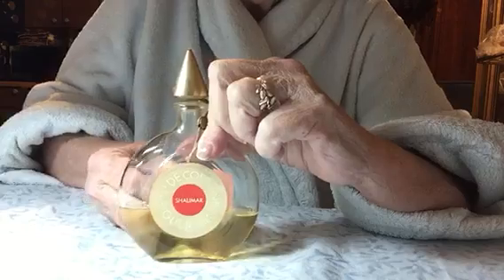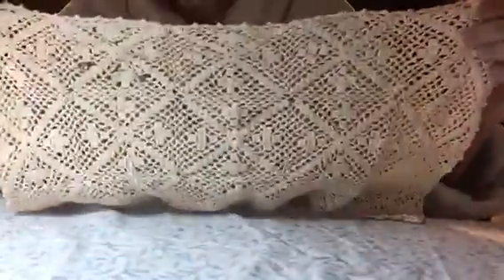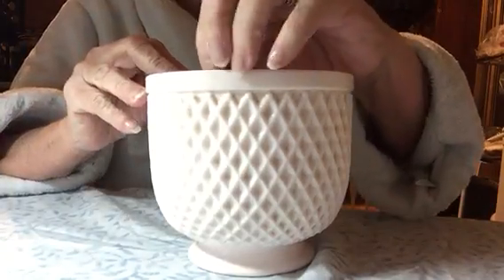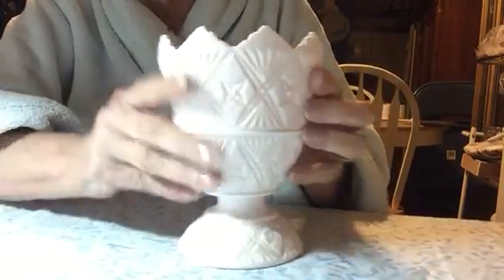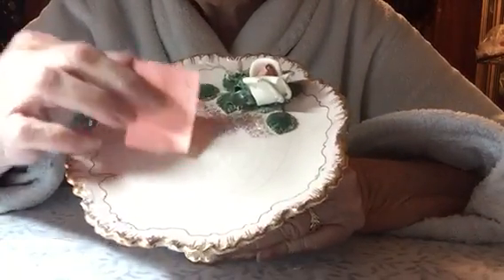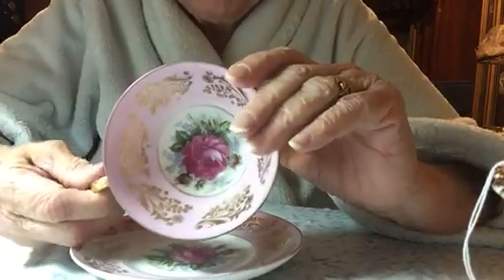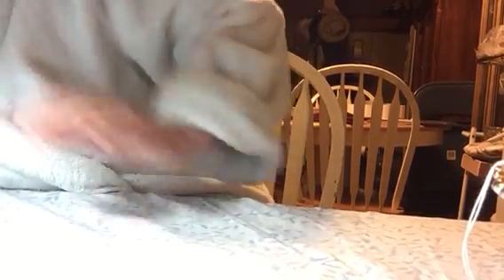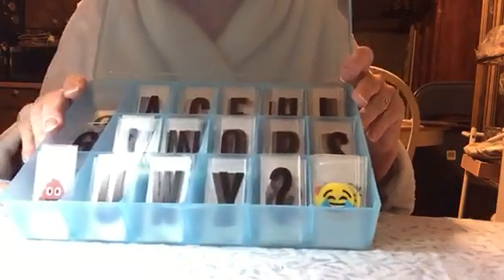Pink Milk Glass, Old Perfume Bottles & Antique Mall Shopping Finds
Pink Milk Glass & Old Perfume Bottles & Antique Mall Shopping Finds. Went to the local antique mall and found some really nice pieces of Shell Pink Milk Glass.  Also found a few other perfume bottles. On the little pedestal birdbath type, I did find some chips, so sorry!  But it is still a little good piece.  A tip on how to manage your letters and numbers for a light box.  Come see what I got!

Would love for you to join in. Comments are always welcome!